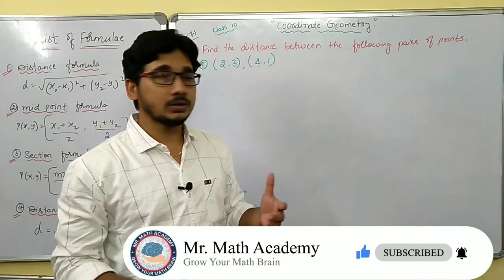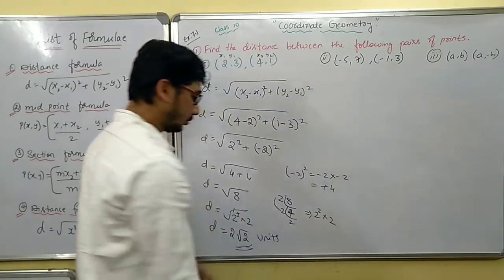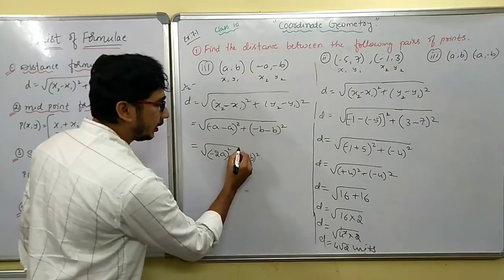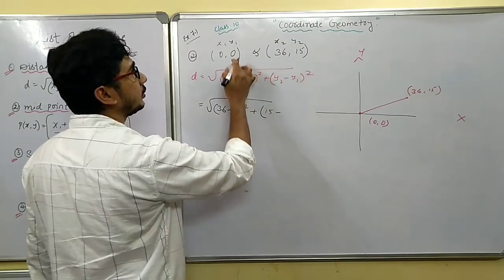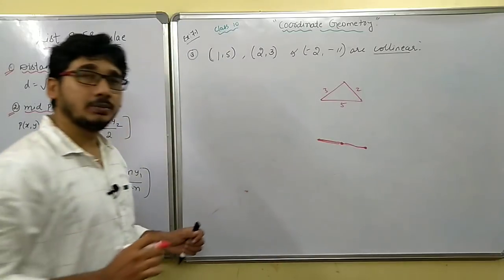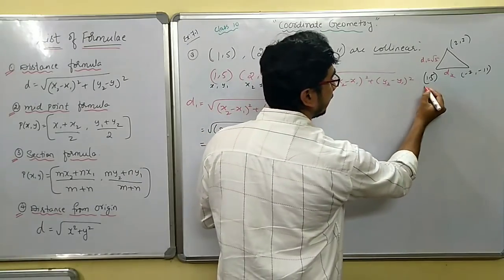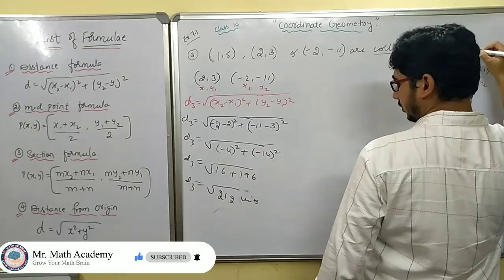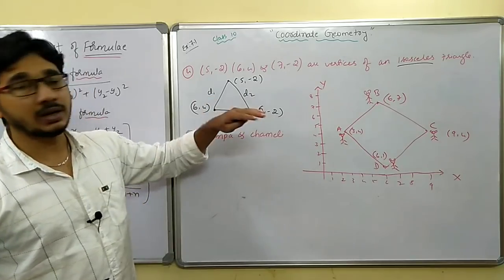Class 10 | Coordinate Geometry ex 7.1